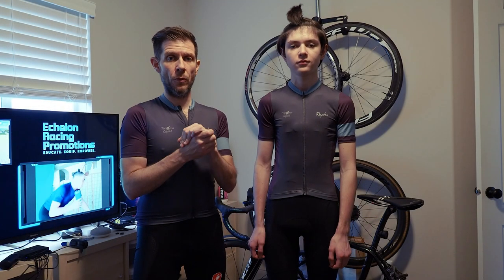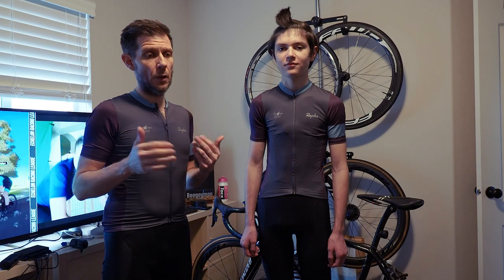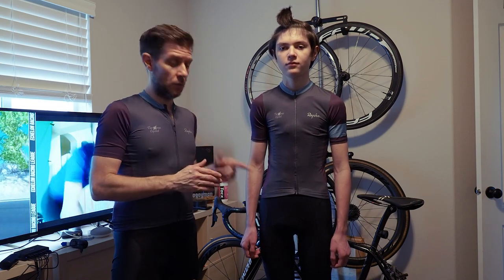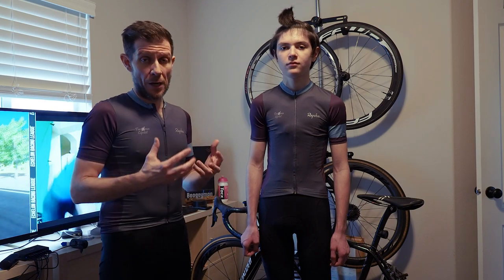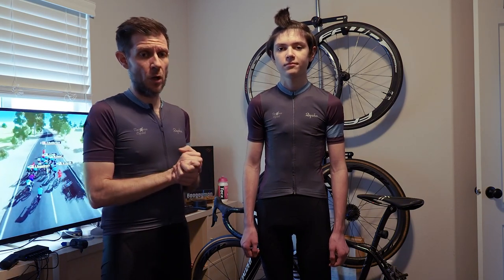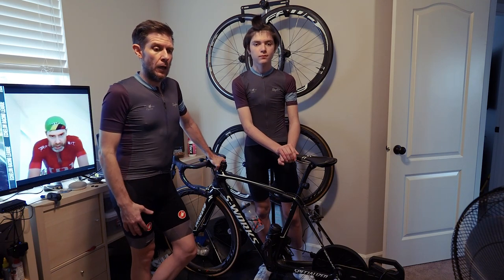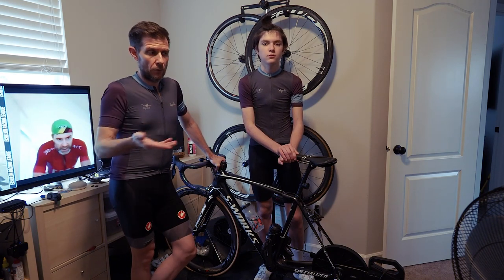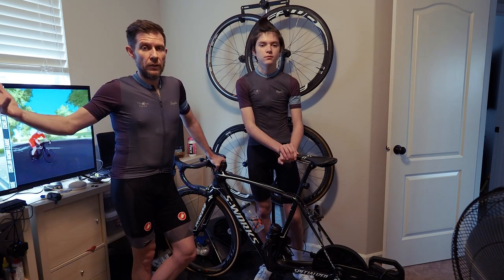Why you experience pain while on the trainer and how to fix it. Zwift tips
Today, we explore the many reasons why you may be experiencing discomfort while on the trainer and address a few ways you can fix it.  We break it down into Kit choice, Bike Setup, and Bike Fit. Let us know any of your tips and tricks in the comments below!